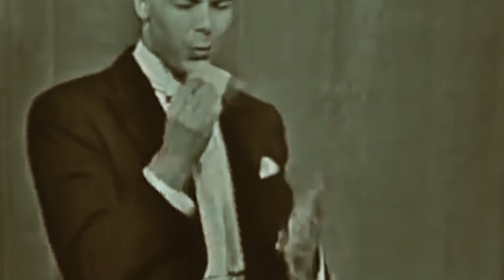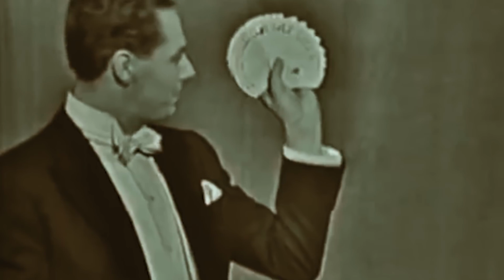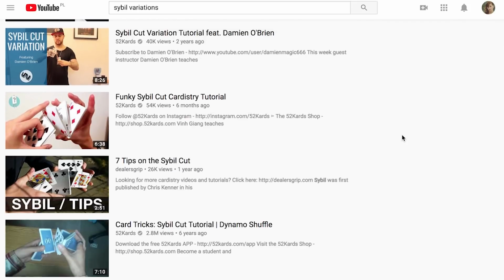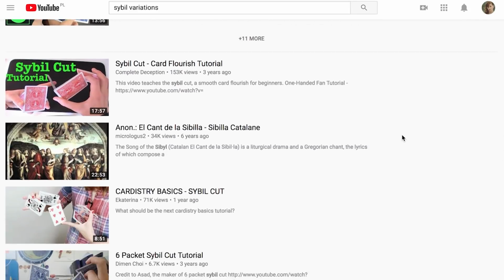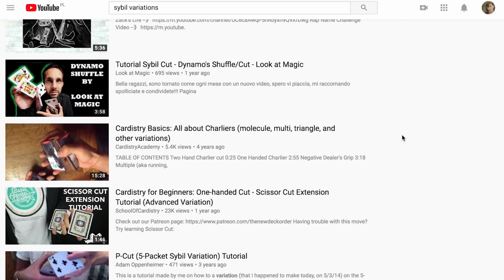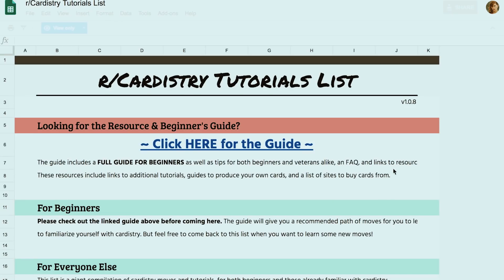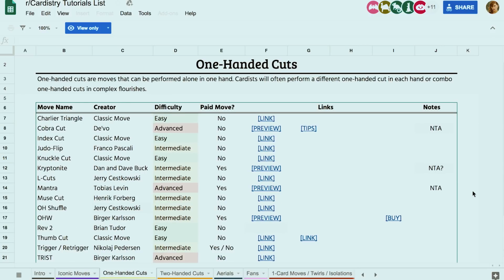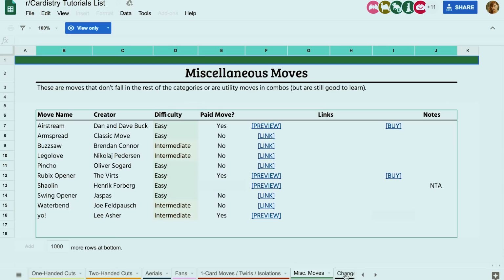HOW TO GET STARTED IN CARDISTRY